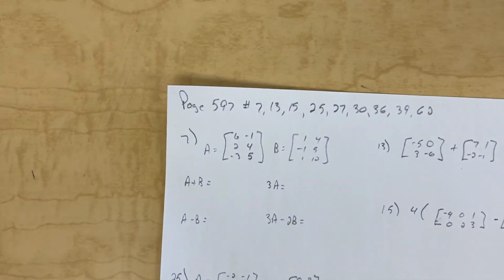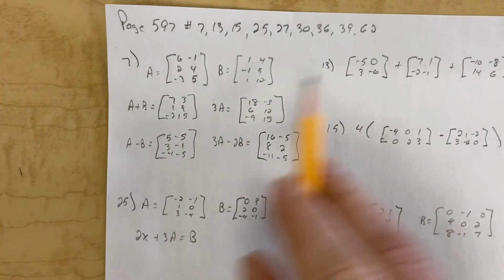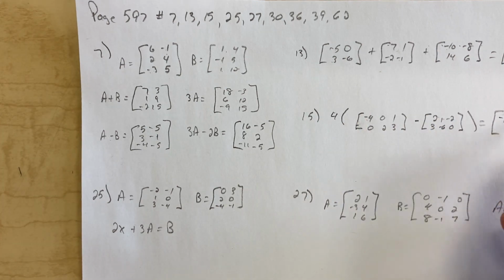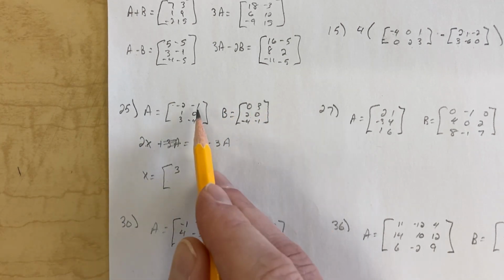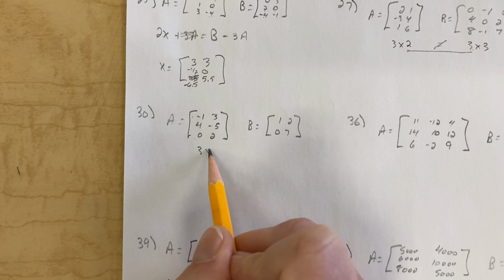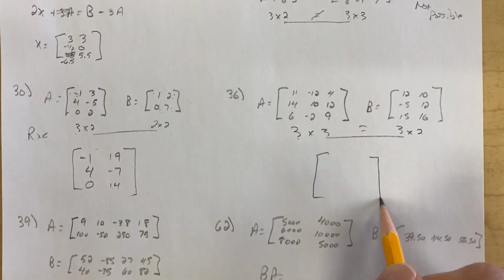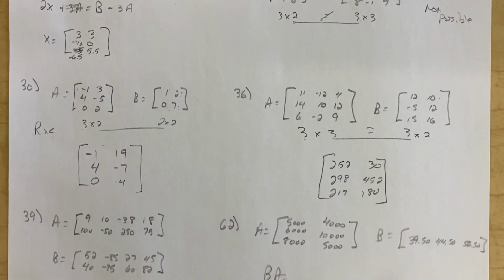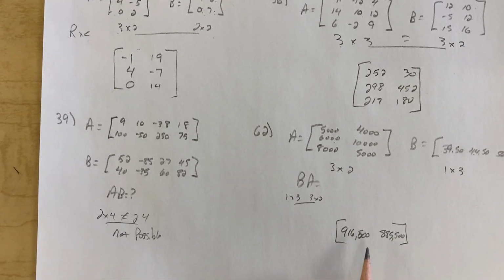Page 597 solutions